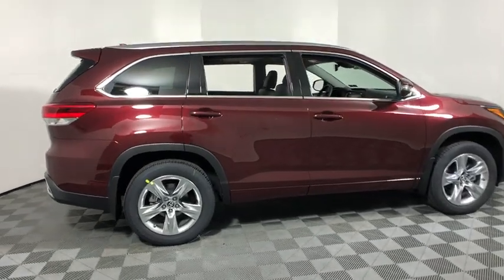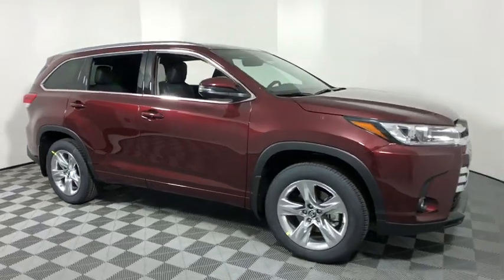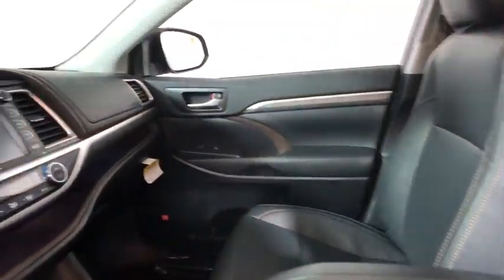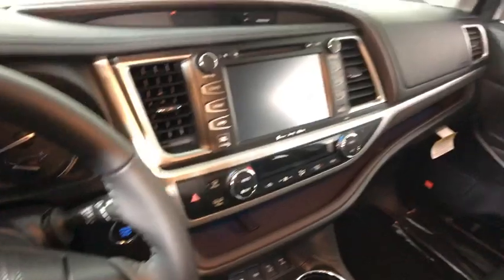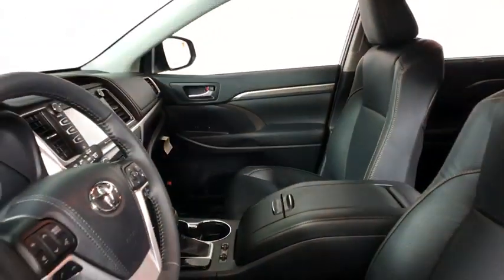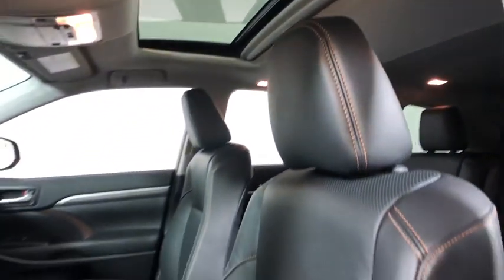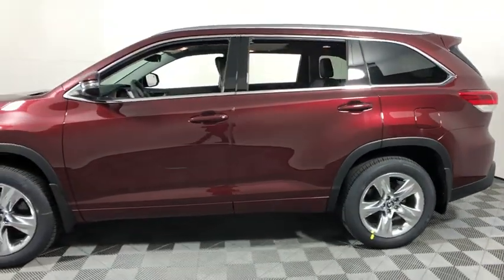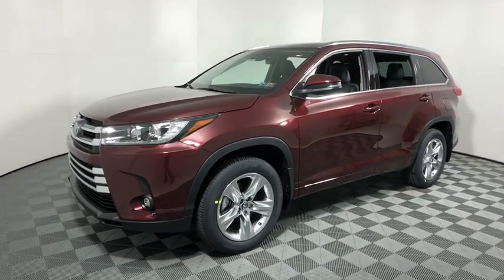2019 Toyota Highlander Easton, Allentown, Bethlehem, Phillipsburg and Stroudsburg PA T47898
Ohh La La N 2019 Toyota Highlander available in Easton, Pennsylvania at Koch Toyota. Servicing the Allentown, Bethlehem, Phillipsburg and Stroudsburg PA area.

Koch Toyota
3816 Hecktown Rd